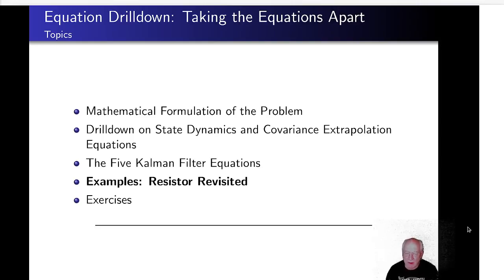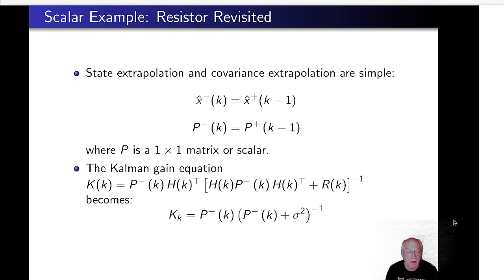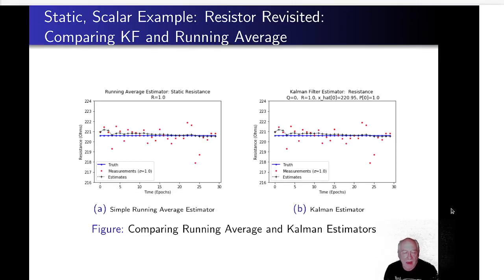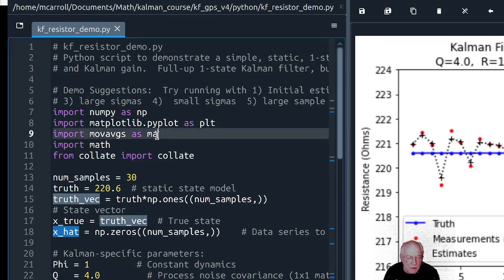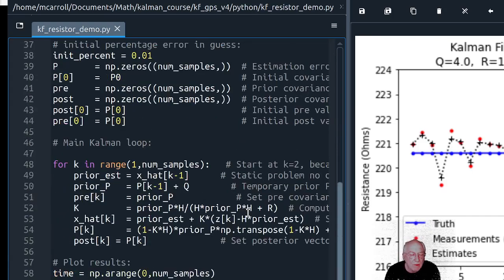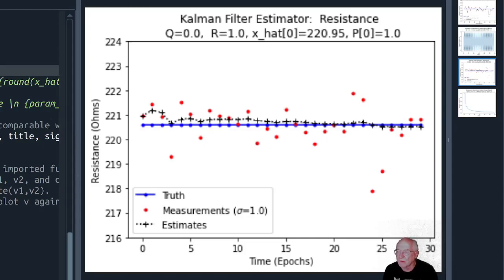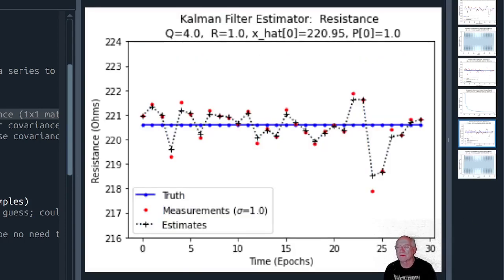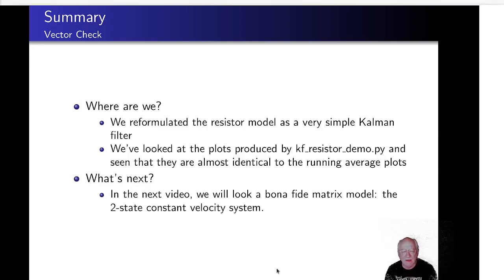02-05 Resistor Revisited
This 5th video of the second playlist presents a reformulation of the resistor model we saw in the first playlist, but this time we have recast it in a Kalman Filter setting.
Also presented is the python script for simulating this system and KF.
All scripts are on github